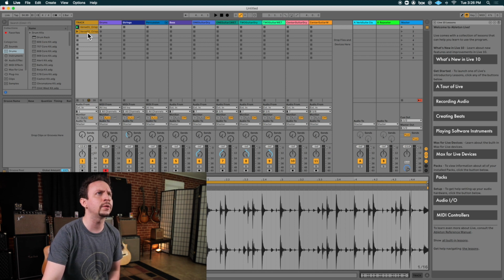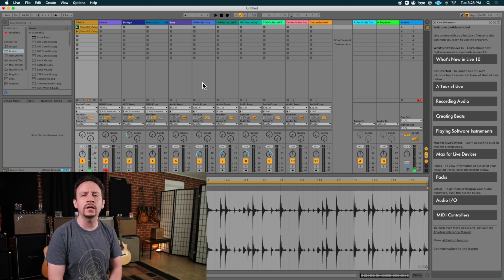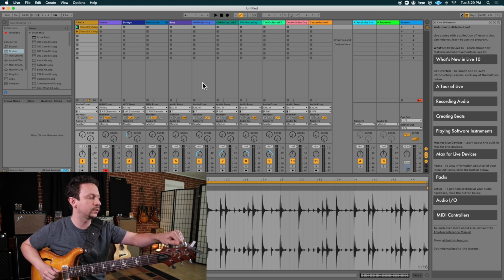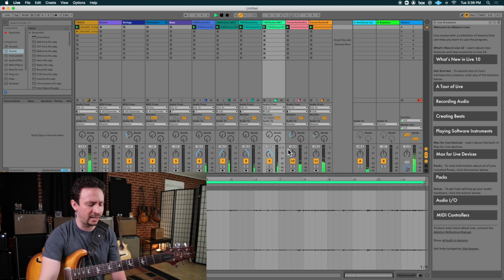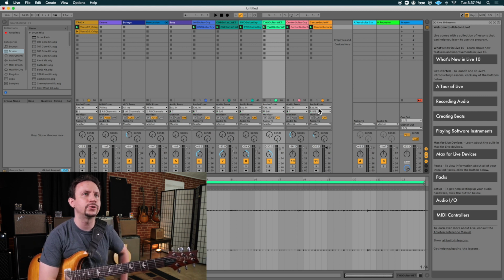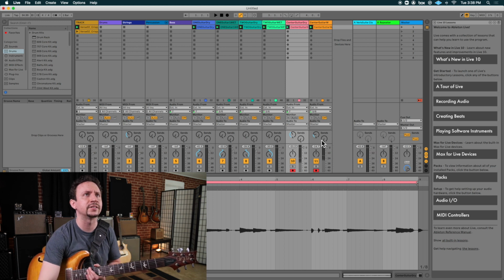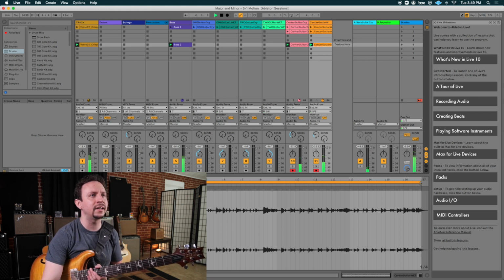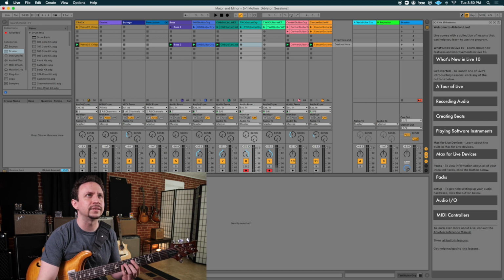Throw Away Your Looper! How I Make Awesome Backing Tracks In Ableton Live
Throw away your looper! Haha. I know it seems extreme, and I love loopers, but Ableton live does everything a looper can do much better. If you dig the looper, that's cool, but check out Ableton Live and I hope you dig this video! Please hit me up with questions.

❤️ For more tips and to learn how to become a better guitar player go

✔️ Make sure to click that like button if you enjoy the lesson. Also, if you have any questions, feel free to post one below! Happy to answer any questions you might have.